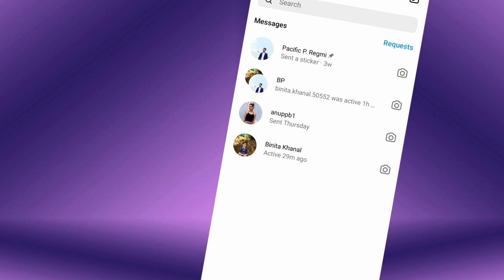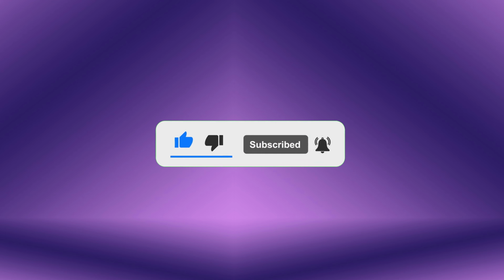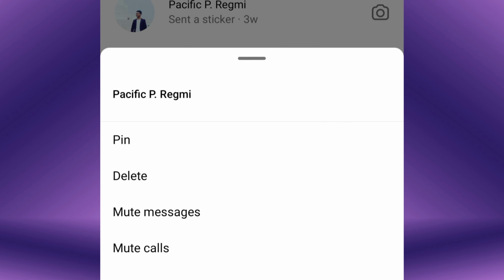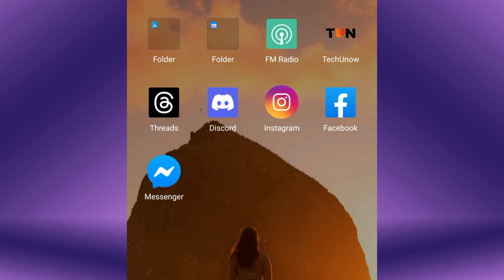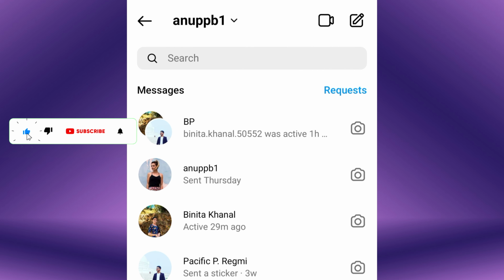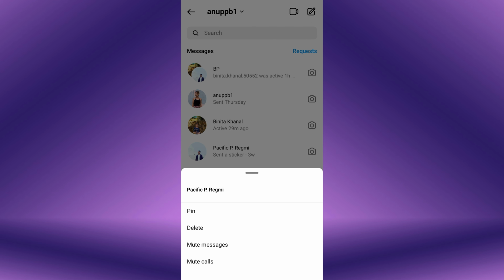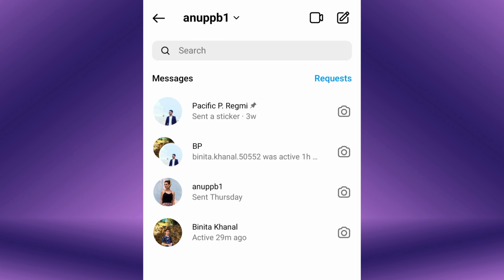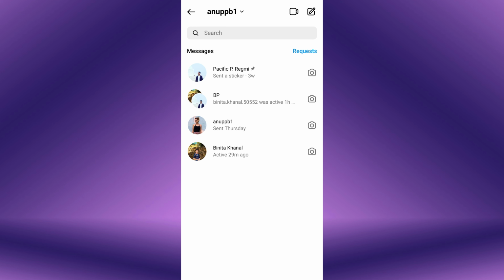How To Pin Chat In Instagram | Pin Someone Message On Instagram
Do you want to pin chats in Instagram? You can pin someone's message on Instagram with just a few simple steps.

In this short video tutorial, I will show you how to pin chat in Instagram. Just watch this video till the end.

Pinning a chat message on Instagram is to prioritize and easily access important conversations.

It's a feature that enables you to keep specific chats at the top of their Direct Messages list.

The primary purpose of pinning a chat is to easily access important conversations.

🔶STEPS🔶
To pin a chat in Instagram Direct Messages,
1. First, open the Instagram app on your mobile device.
2. Navigate to your direct messages.
3. You'll see a list of all your chats with friends and followers.
4. Find the chat message that you want to pin to the top of your Direct Messages list.
5. Long-press on the chat that you want to pin.
6. A pop-up menu will appear; select "Pin."

Once you've selected "Pin," the chat will be moved to the top of your Direct Messages list and will remain there until you unpin it.

If the pin option is not available in your account, please make sure that you have the latest version of the Instagram app installed on your device. And this feature may not be available in business or creator accounts, so, switch to a personal account.

You've successfully pinned a chat in Instagram Direct Messages.

- - - - - - - Similar videos:- - - - - - - - -

This Video Includes:
○how to pin Instagram chats
○how to pin someone on Instagram
○how to pin people on Instagram
○Instagram chat pin option not showing
○how to pin message in Instagram